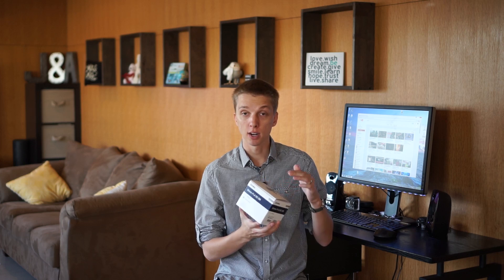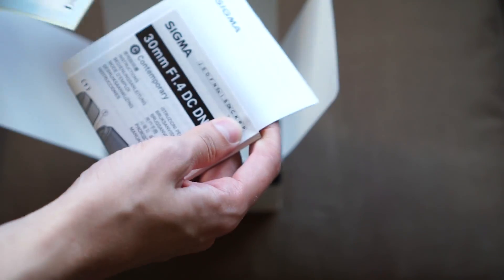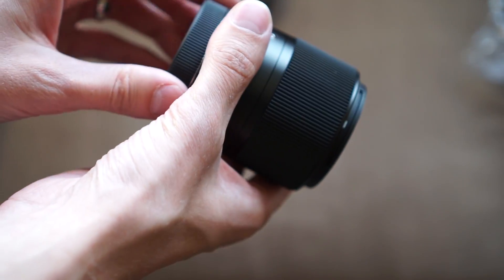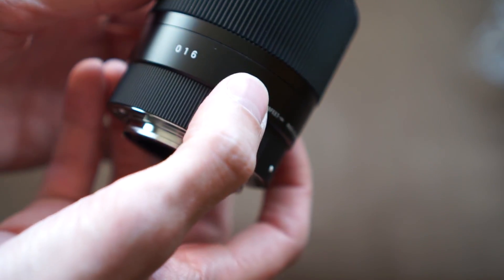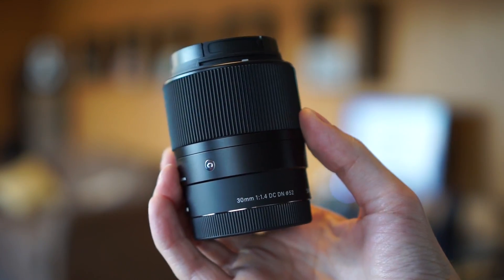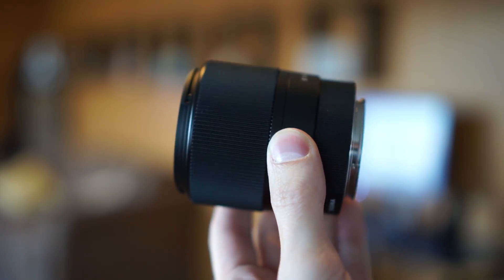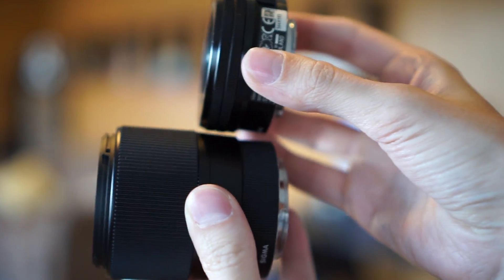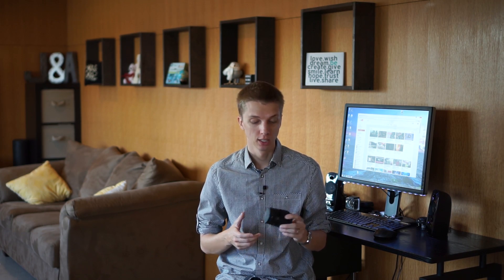Sigma 30mm F1.4 DC DN Lens Overview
M Y   G E A R :
Cameras -